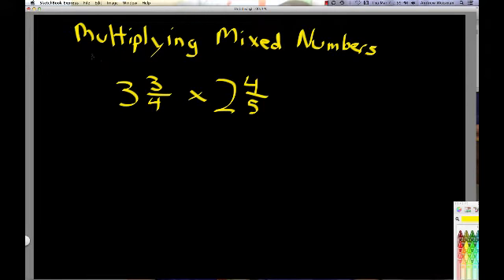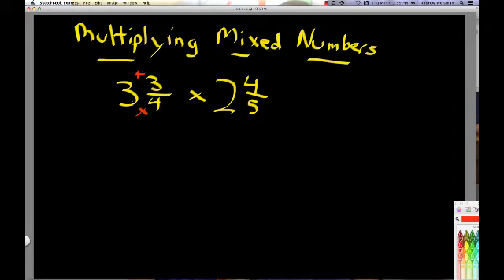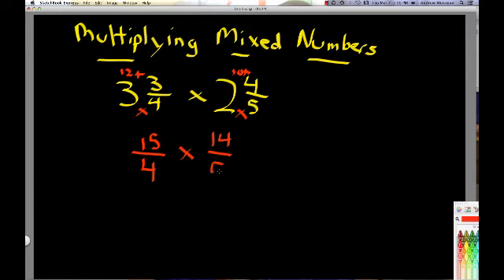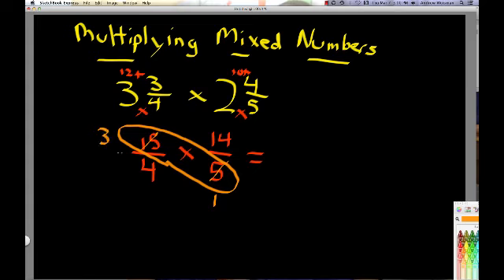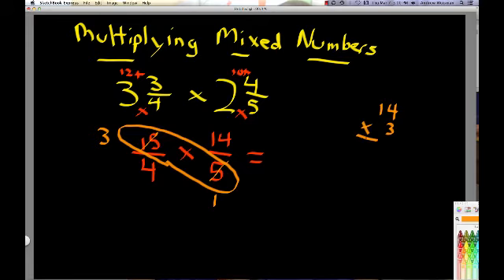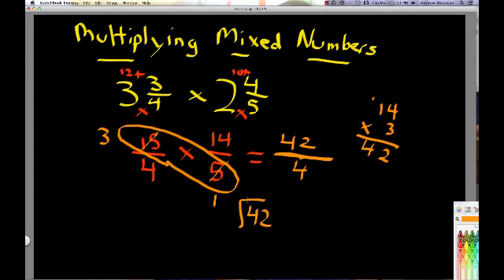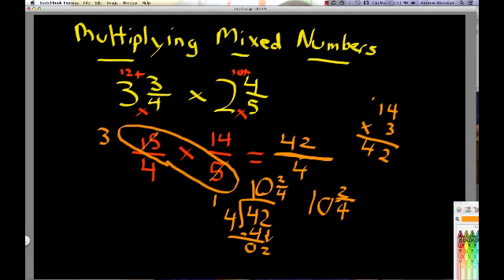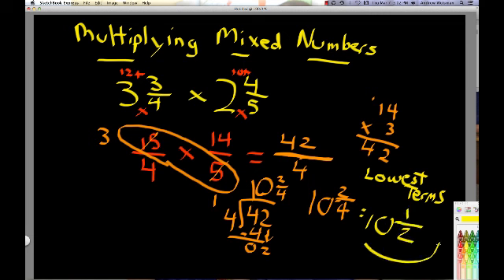Multiplying Mixed Numbers.mp4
This segment shows how to multiply Mixed Numbers